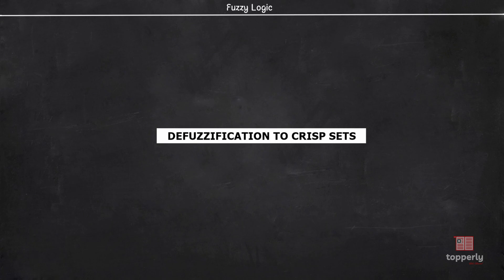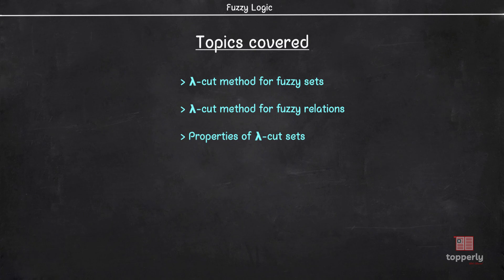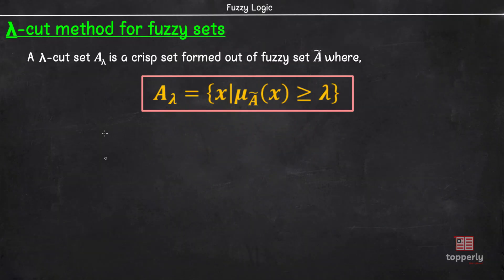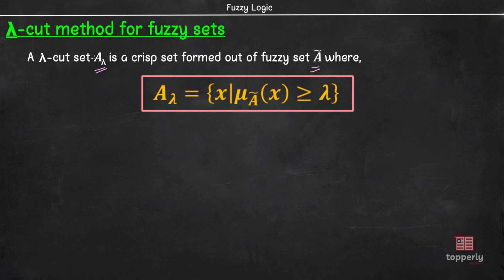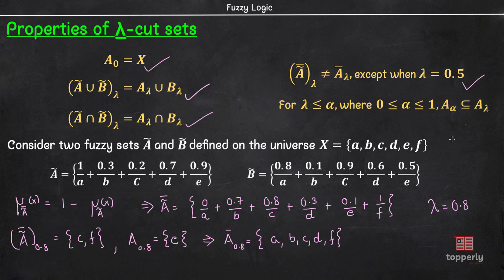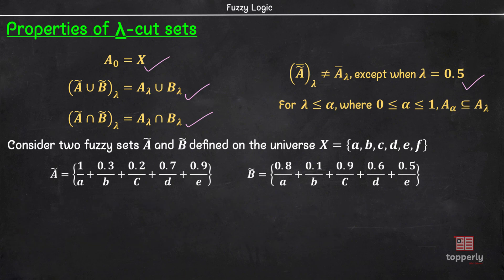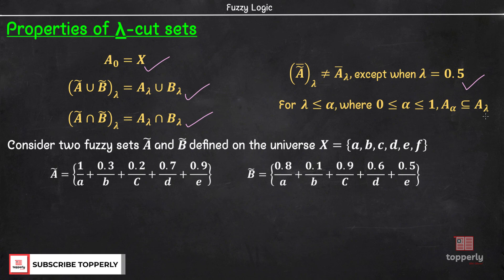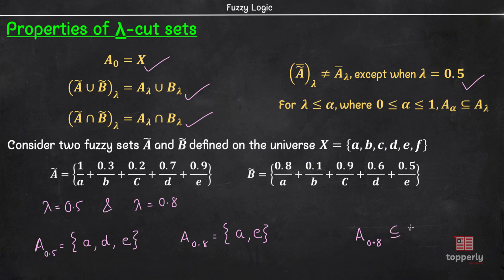Lambda cut method for defuzzification | Fuzzy Logic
Topics covered:
00:00 Introduction
00:30 Lambda cut set
02:22 Properties of lambda cut set
03:30 Solved example
10:00 Lambda cut relations
11:35 Properties of lambda cut relations